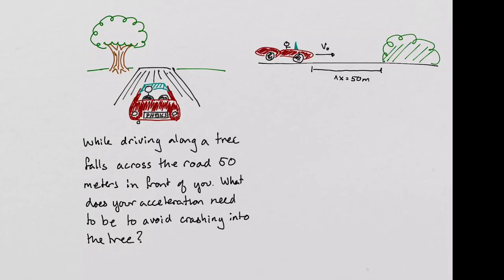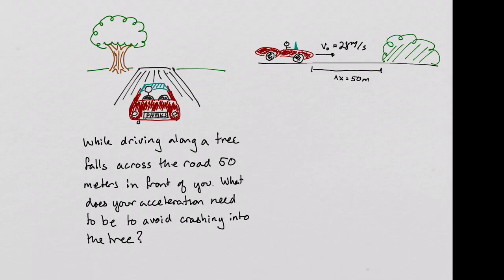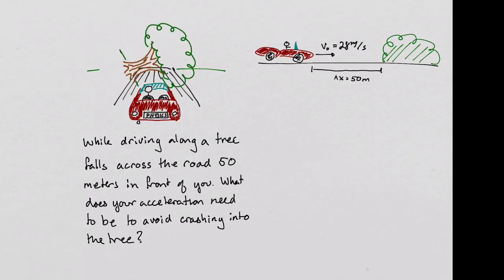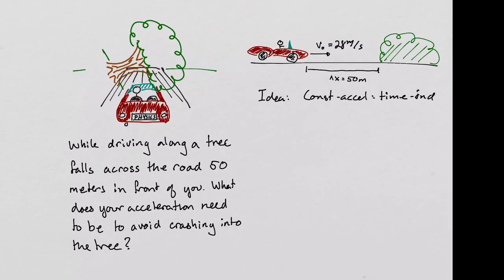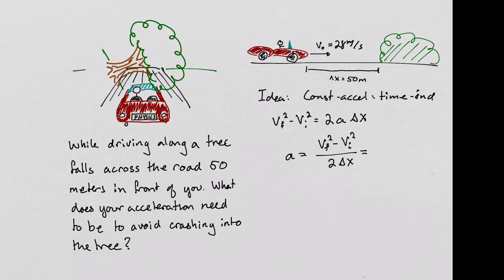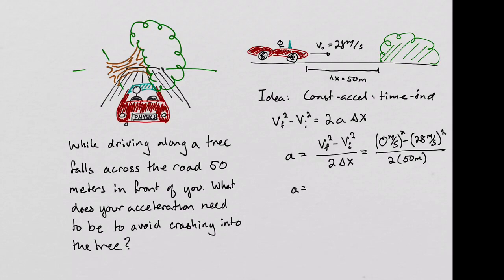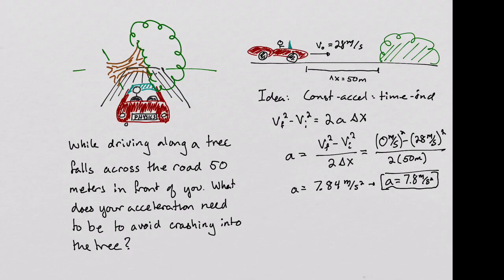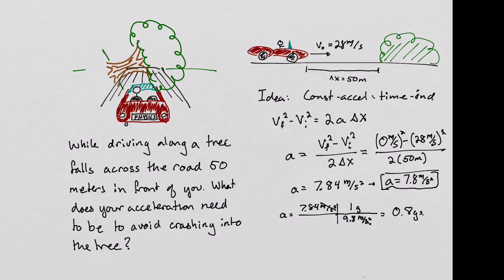Falling Tree Example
An example kinematic problem using the time-independent constant acceleration equations of motion.